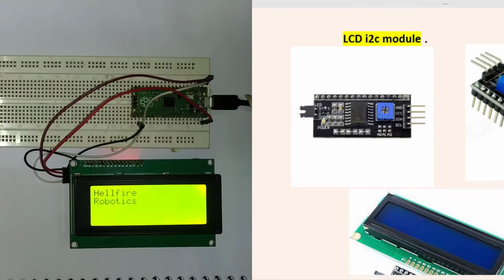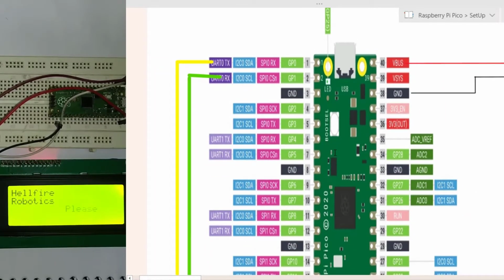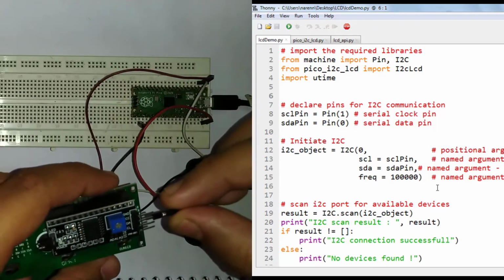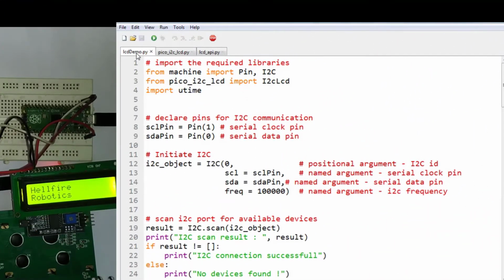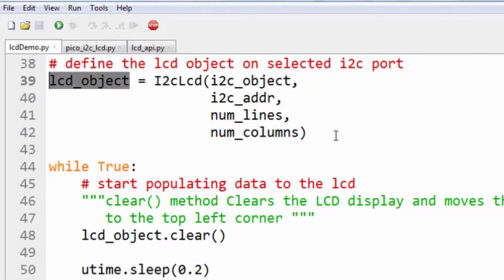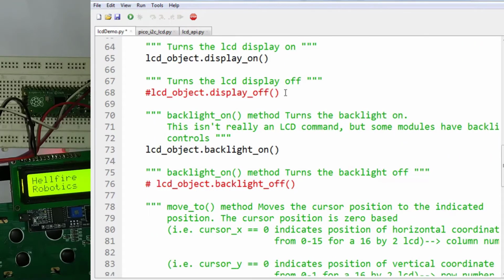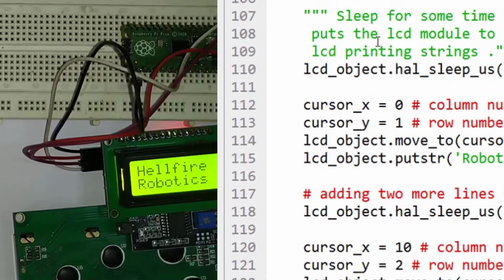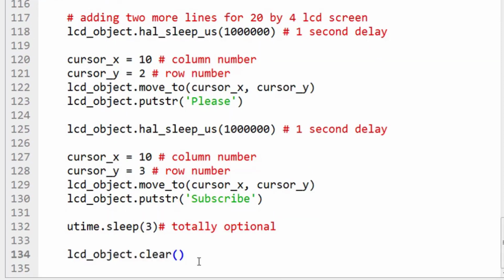LCD with raspberry Pi pico | 20 by 4 and 16 by 2 lcd | connect with same code | Micropython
Interface 1602 lcd and 2004 lcd with raspberry Pi pico and Micropython .The same Micropython script can  be used to drive both the LCD types.